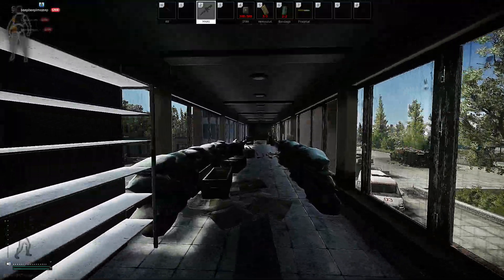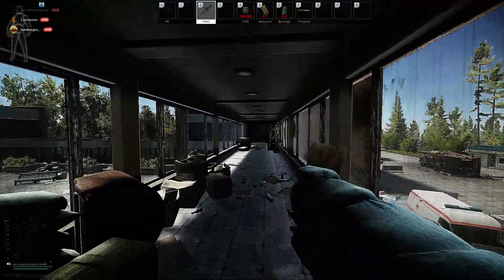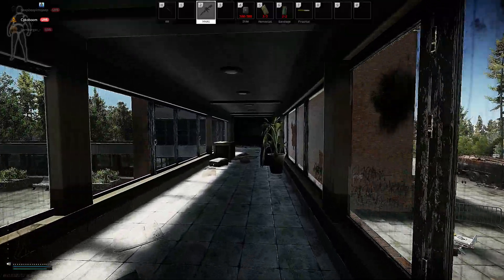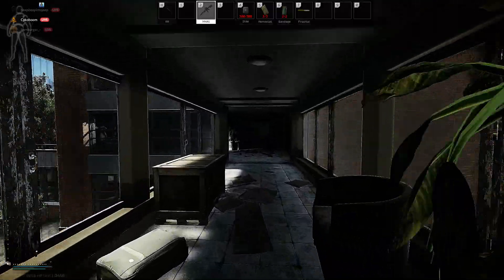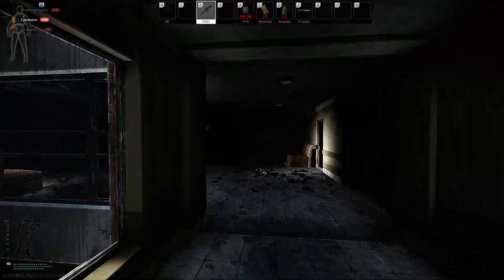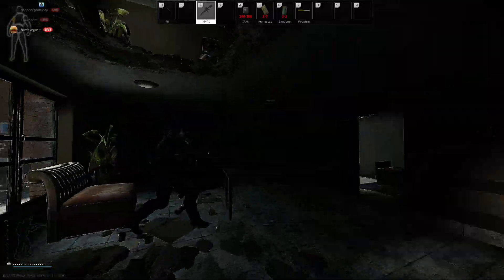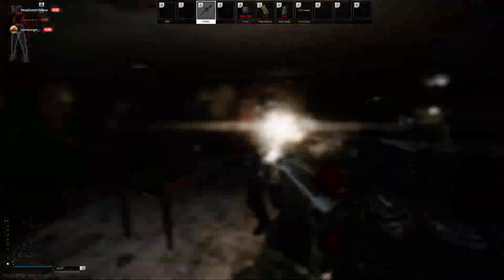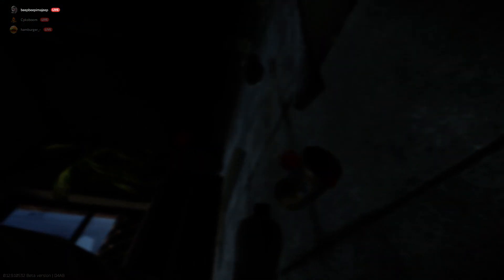Classic Bad Timing in Tarkov - Escape From Tarkov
"Go with him, I'll Snipe" - Hamburger